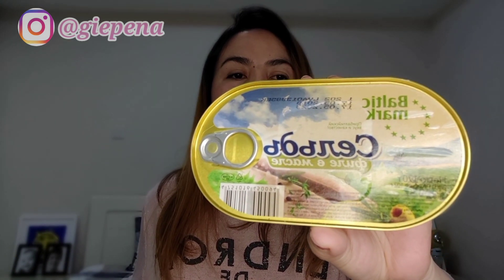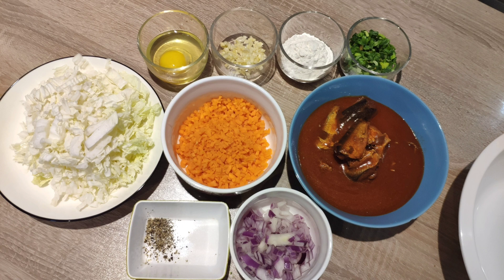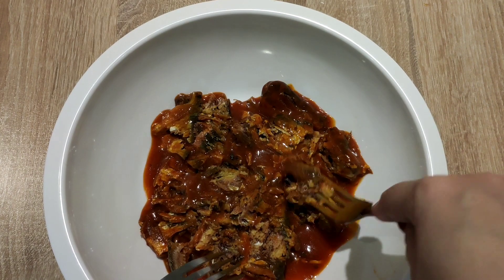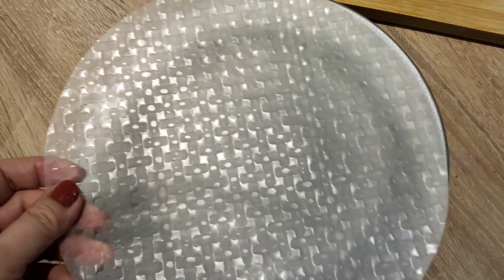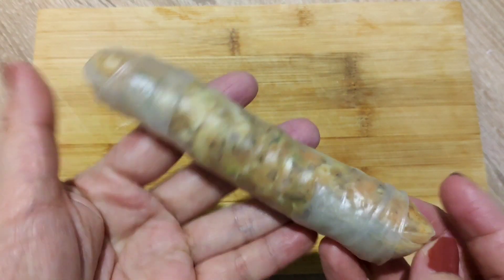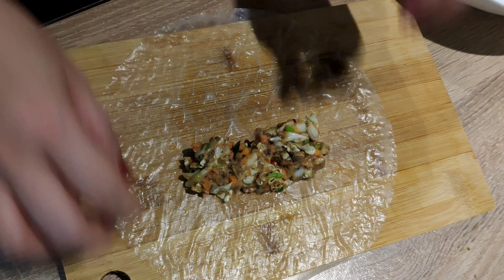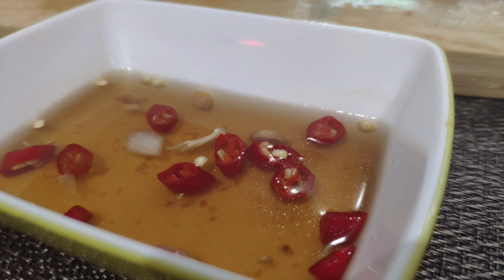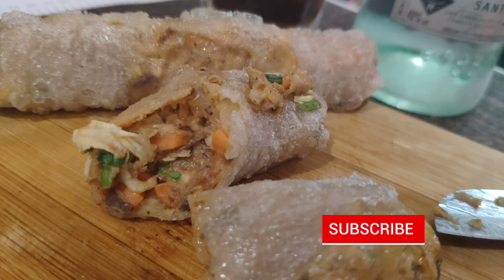CRISPY SARDINE SPRING ROLL | LUMPIANG SARDINAS | COOK WITH ME | BUDGET-FRIENDLY MEAL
Here is a recipe made with canned sardines. Since we are mostly in isolation because of the pandemic, most of us stocked on canned goods. Sardines is high in  protein, rich in vitamin B2, B12, calcium and vitamin D and others. It also has a low mercury content compared to other fish.
Canned sardines are also sustainable, portable and affordable for most. Enjoy!